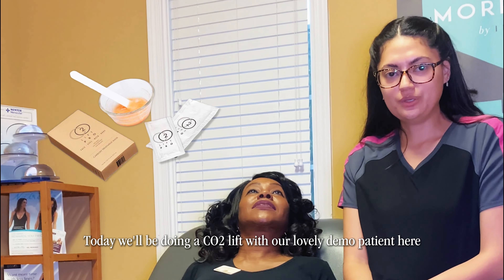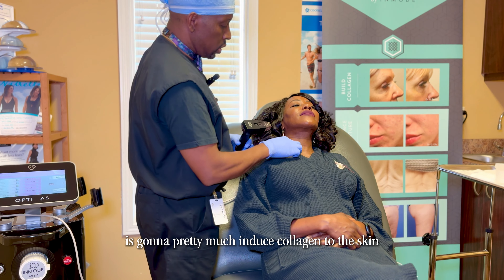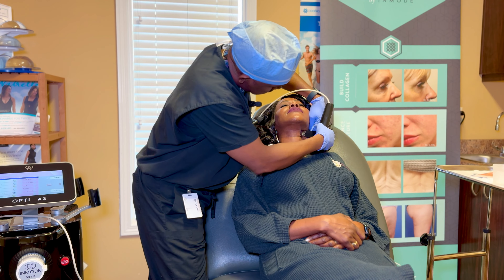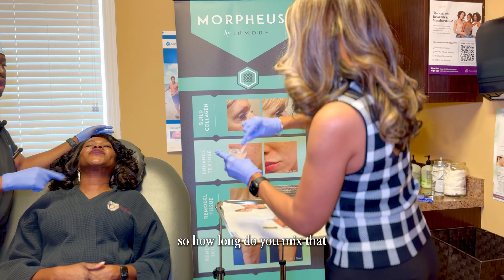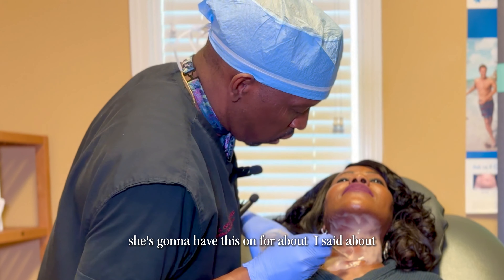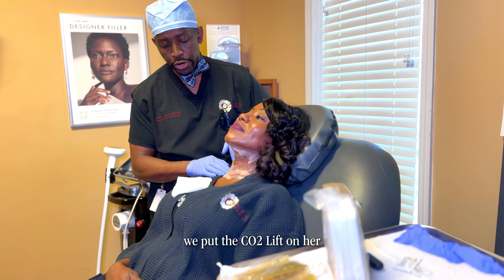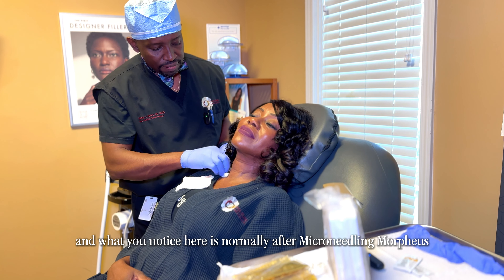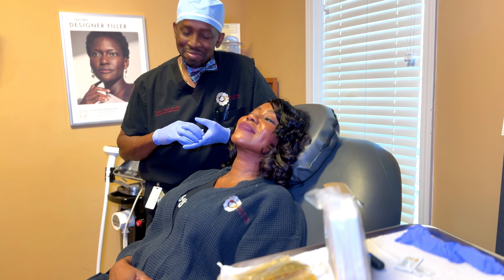Skin Tightening and Collagen Production Treatments With Morpheus8 RF Microneedling & CO2 Lift Mask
Watch Dr. Okoro Perform Morpheus8 Treatment & CO2 Lift Mask Demo!

Join us for an exclusive look as Dr. Okoro demonstrates the cutting-edge Morpheus8 treatment combined with the rejuvenating CO2 Lift Mask on the neck! Discover the benefits of these innovative skincare procedures that can help you achieve smoother, firmer, and more radiant skin.

🔍 In this video, you’ll learn:

What Morpheus8 is and how it works
The benefits of the CO2 Lift Mask for skin health
Step-by-step insights into the treatment process
Post-treatment care tips for optimal results

✨ Whether you're considering these treatments for yourself or simply curious about advanced skincare techniques, this demo offers valuable information and expert insights.

📍 Location: 2285 Asquith Ave, Marietta, GA 30008